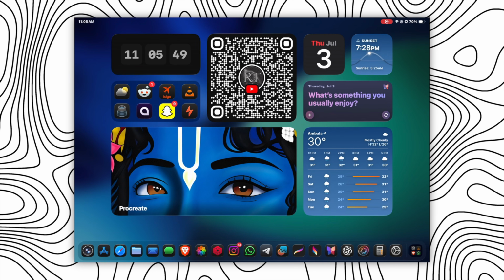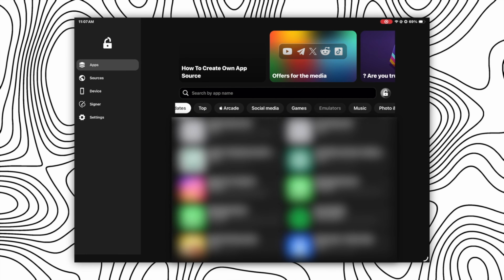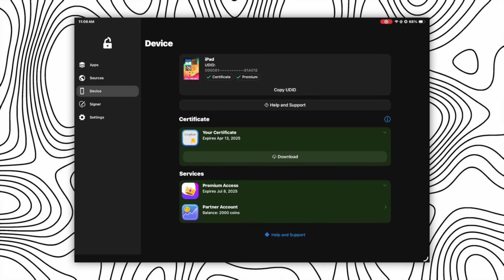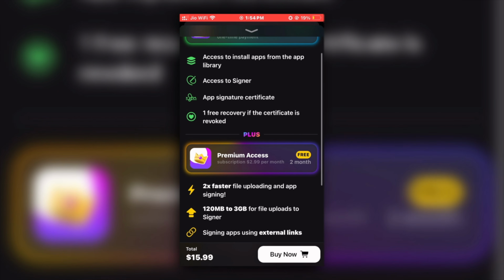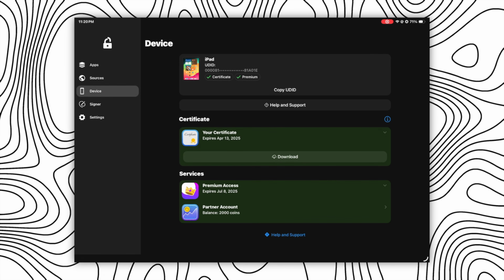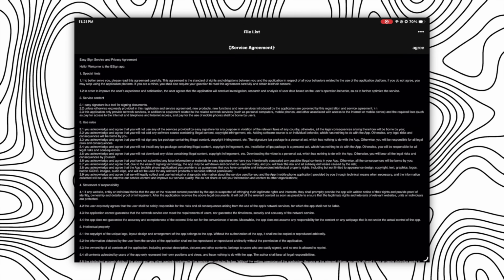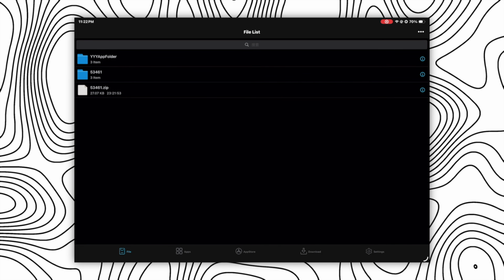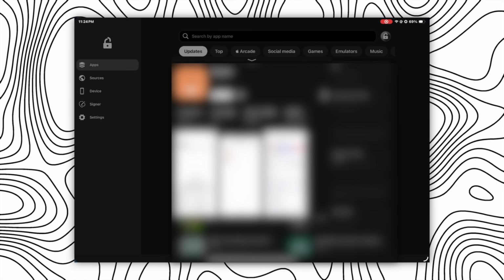NEW NO REVOKE Install eSign on iOS (2025) | No PC, No Jailbreak | Fix Unable to Verify App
NEW CERTIFICATE Direct Install eSign iOS NO REVOKE | No PC, No Jailbreak | Fix Unable to Verify App | install IPA file

how to install esign ios with pc, how to get esign ios 2025, how to fix scarlet unable to verify, how to sideload scarlet, how to sideload apps on iphone with computer, how to install esign khoindvn, iphone tweaks without jailbreak, esign unable to verify app, how to get unblacklisted on ios esign

In this step-by-step guide, I’ll show you:
 • How to fix “Unable to Verify App” error permanently
 • How to install Scarlet and eSign on iPhone/iPad (2025 method)
 • How to solve revokes and blacklist issues
 • How to install any IPA file without jailbreak

✅ 100% Safe | Free Method | Works on iOS 16, iOS 17, and up!

📌 What You’ll Learn in This Video:
• Install Scarlet without PC (latest 2025 trick)
• Get eSign with a free certificate (no Apple ID ban risk)
• Fix revoke/blacklist issues permanently
• Install IPA files directly on iPhone/iPad
• Bypass “Unable to Verify App” error easily
• Secure & stable sideloading – no jailbreak required!

🔧 Methods Covered in this Tutorial:
🔹 Method 1which most of you are already using : Free DNS Trick (Limited Success)
🔹 Method 2which i'm gonna show you : Full FlekStore Setup (100% Working – No Jailbreak, No Revokes!)

This method works for both tweaked apps and paid IPA files, even after Apple blocks most free certificates. Whether you’re on iOS 16 or iOS 17+, this is your best bet for permanent sideloading.

🧠 Chapters:
00:00 – Introduction
04:00 – SUBSCRIBEEEE! 🤧

💬 Need help? Drop your issue in the comments – I reply fast!